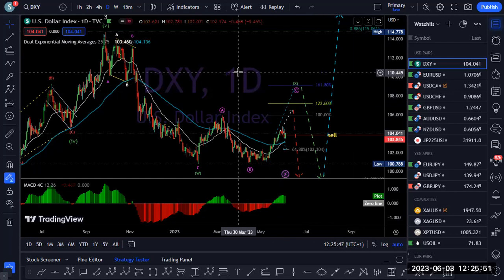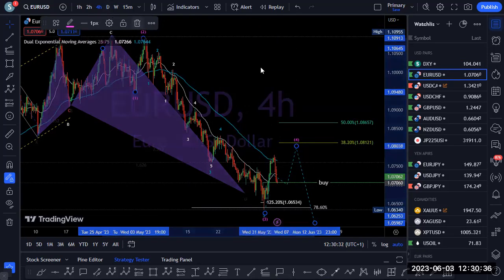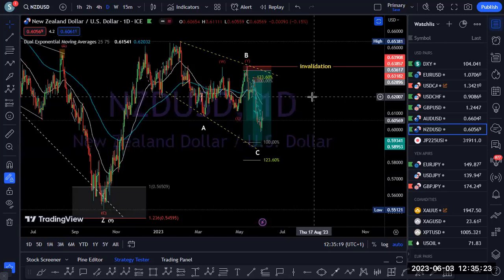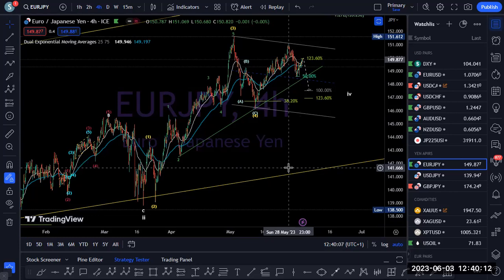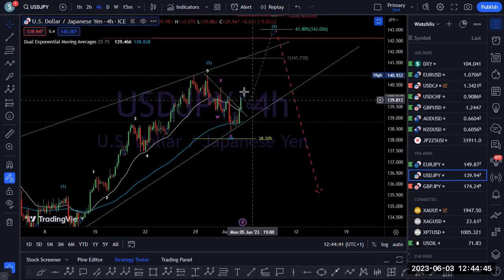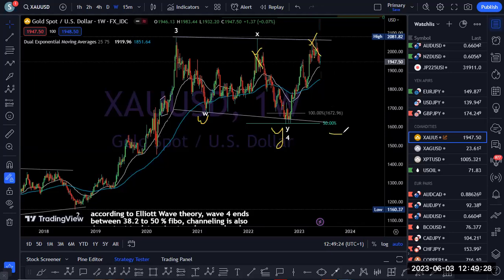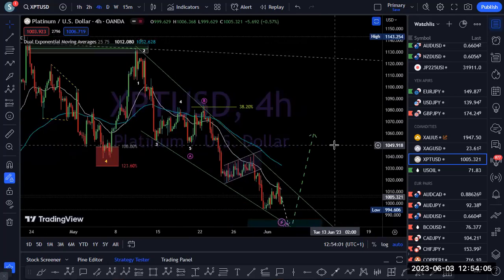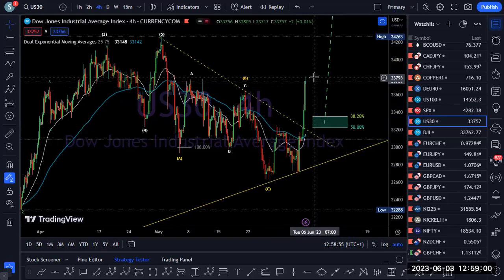Elliott Wave analysis on GOLD, SILVER, BTC, USOIL INDICES CURRENCY AND CRYPTOCURRENCY PAIRS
Advanced Elliott Wave analysis on forex, cryptos, stock, indices etc with  above 80 percent accuracy. links to join.